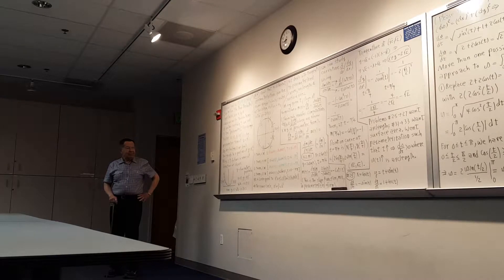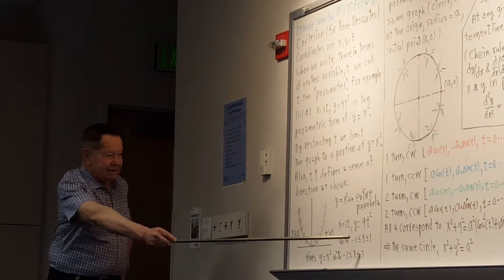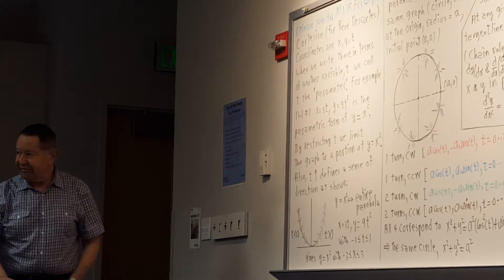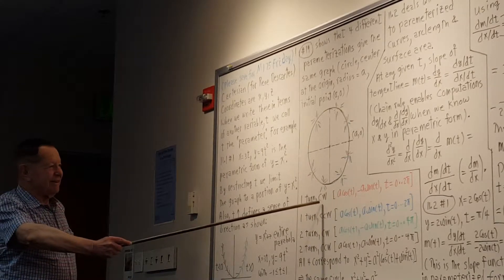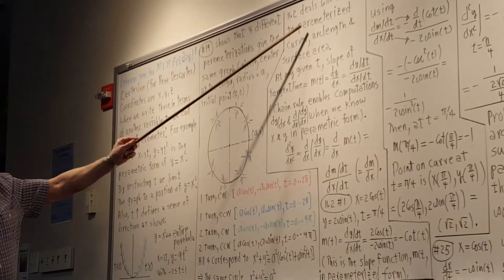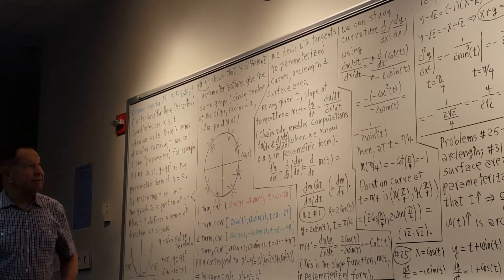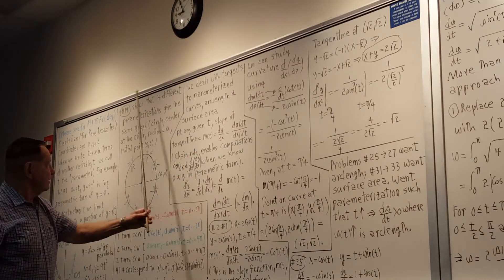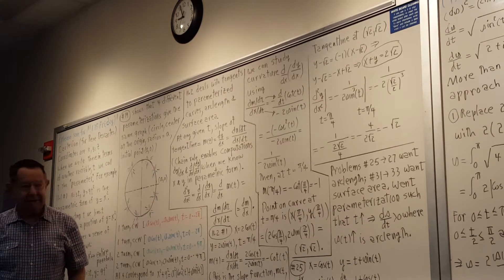Calc 2 Section 11.1 Giles Maloof